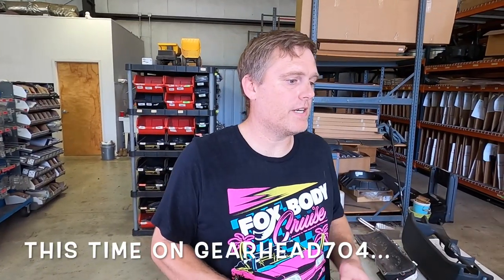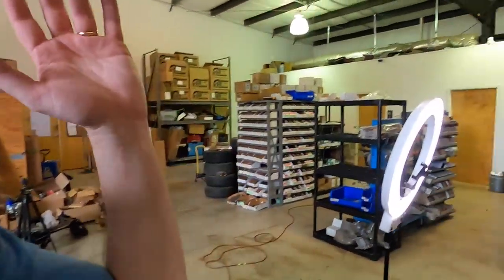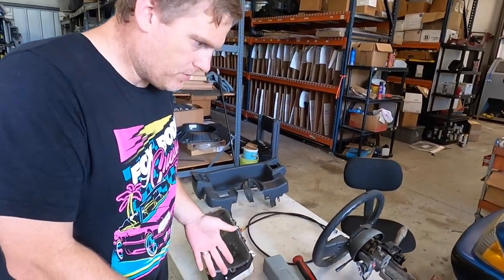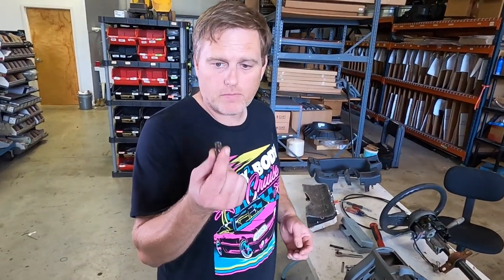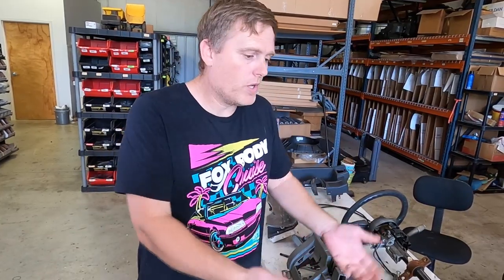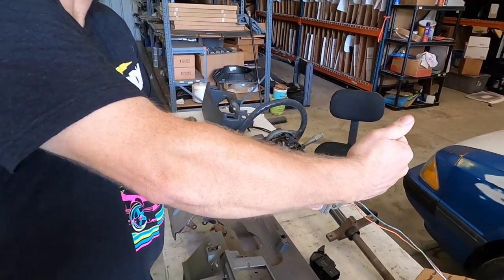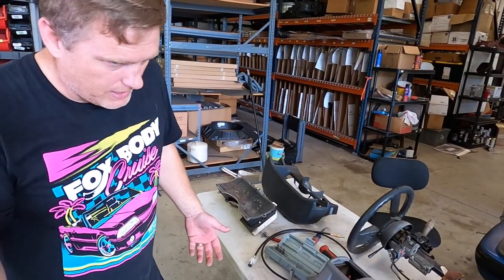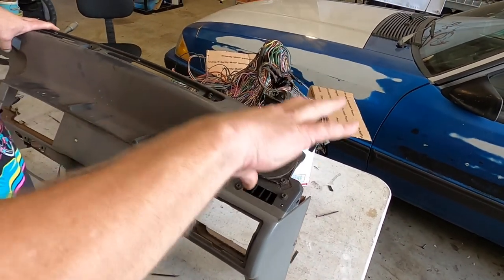Pulling the DASH on a FoxBody Mustang COMPREHENSIVE REMOVAL….How To Part One